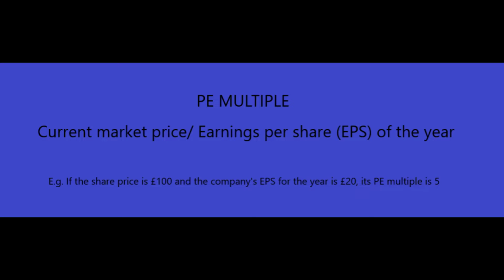P/E Ratio. A simple explanation.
A simple look at an important method of valuing a company.